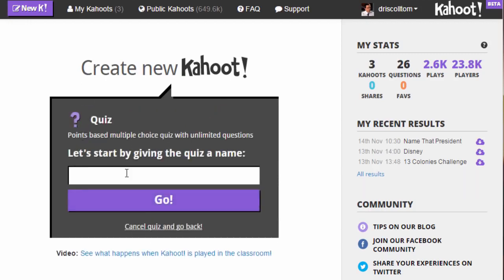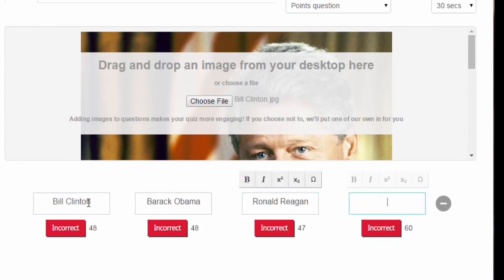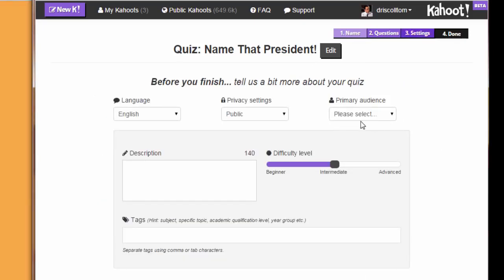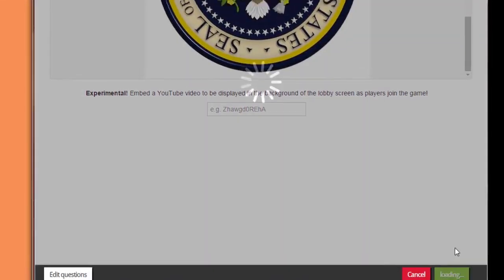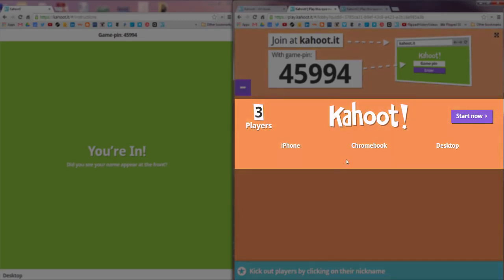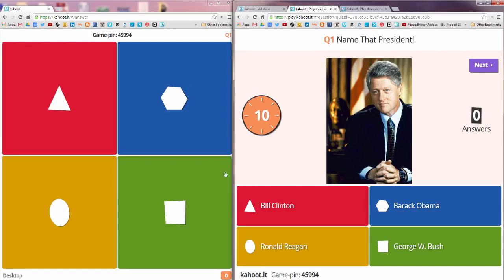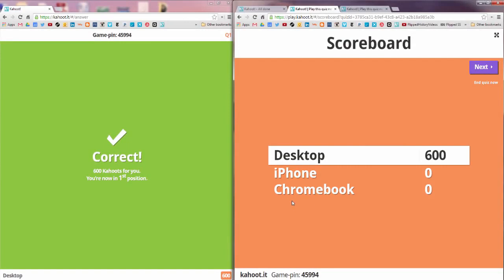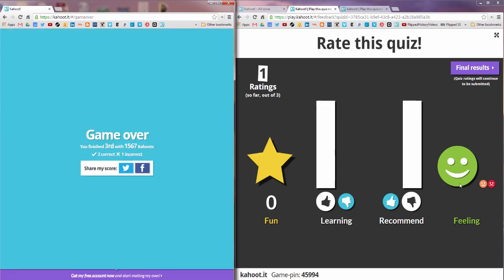EASY STEP TO LEARN KAHOOT GAME FOR ENGLISH CLASS